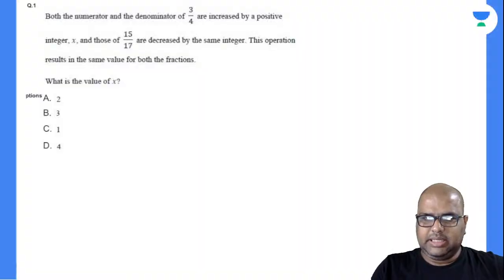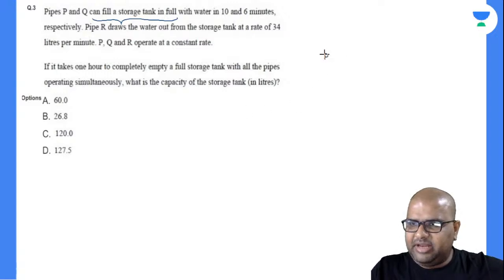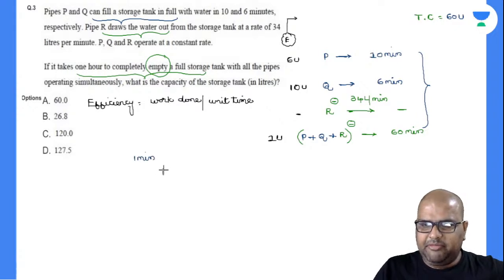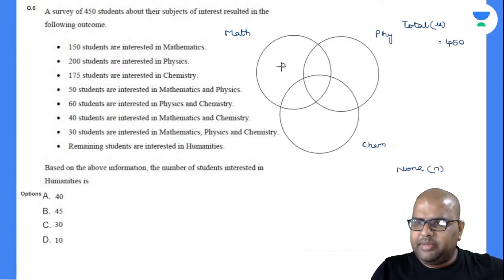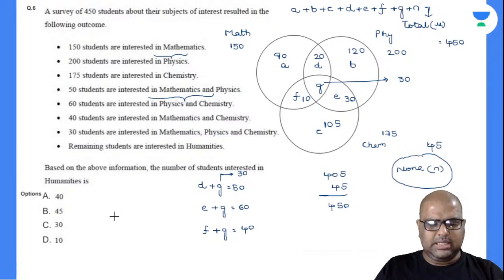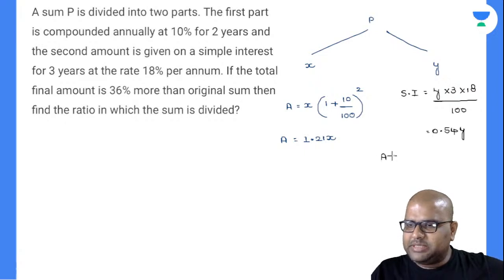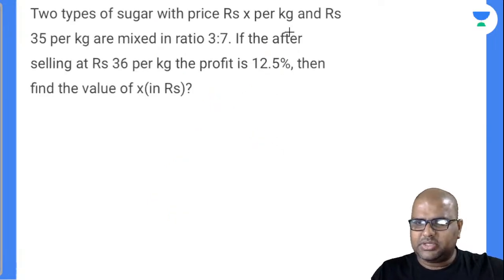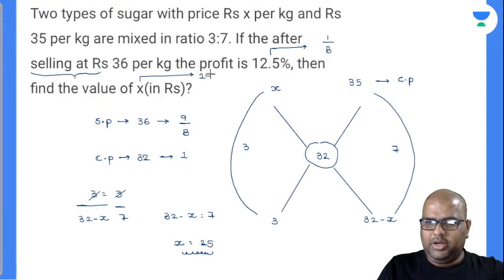Question of the Day - 5 | GATE & ESE | Sanga N L N Sarma | Kreatryx GATE - EE, ECE, IN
3 Days To Go

⏳ Duration: 45 Minutes In this session, educator Sanga N L N Sarma will be discussing Question of the Day - 5.

Call Sanga N L N Sarma's team on 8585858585 and take your GATE & ESE Preparations to the next level.

You can enroll to Unacademy Subscription and get the following benefits:

1. Learn from your favourite teacher
2. Dedicated DOUBT sessions
3. One Subscription, Unlimited Access to Live Online Classes and Videos
4. Real-time interaction with best-in-class teachers
5. You can ask doubts in live online classes
6. Limited students in each Class
7. Download the videos & watch them offline